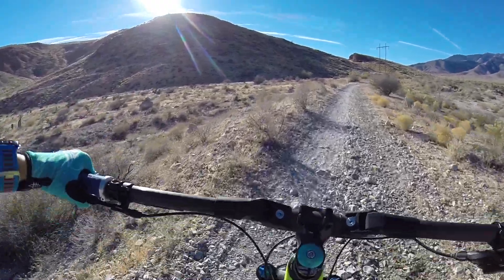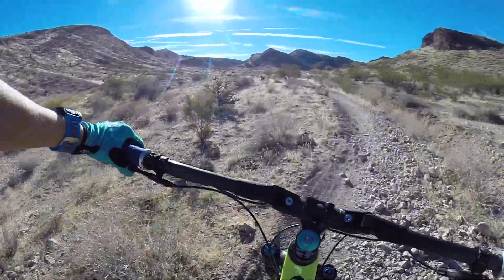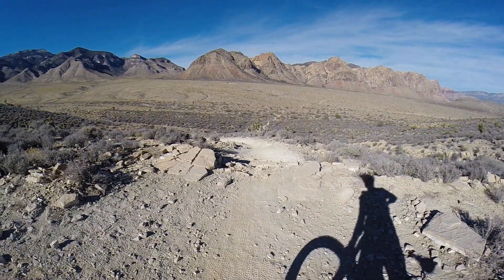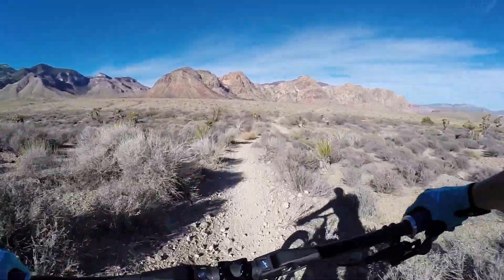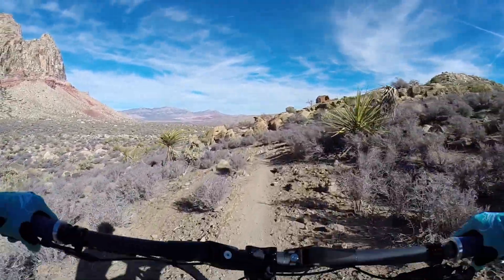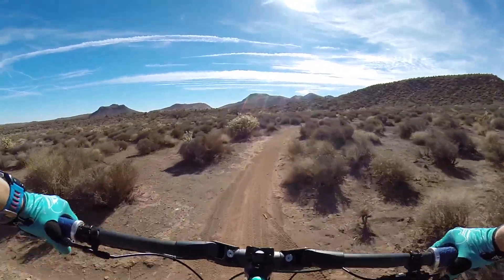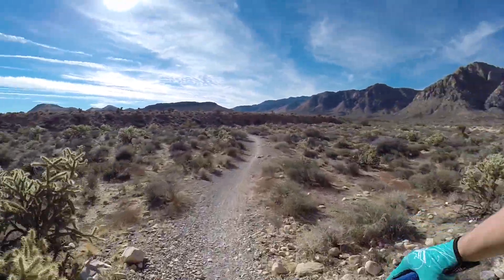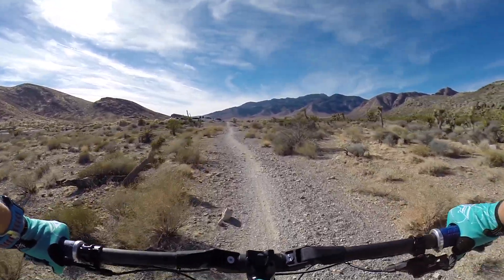Mountain Biking in Las Vegas with the new FLEXXBARS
First time Mountain Biking in Las Vegas.  Decided to hit the trails out at Blue Diamond, the Late Night Trailhead.  I made a loop out of 4 different trails: Badger, White Rhino, Late Night and Mustang.  Lots of fun and flow to these four trails.  Perfect Thanksgiving Day ride!

Badger was a gradual climb, nothing too crazy.  White Rhino was fun with some small downhill sections.  Late Night was so much fun, I think in the future I will cut off the last section of it and take the connector as it got really rocky and technical.  Mustang is the beginner loop and was smooth with some fun "S" type turns and little mini roller coaster type elevation changes.  I'd say family friendly even with the kiddos.

I'm debuting the Fasst Company Flexx Handlebars in this video, first official ride on them and I have to say, I absolutely love them.  The difference was felt almost immediately on any kind of rough section as it absorbs the sharpness of the bumps.  I also noticed that my hands never went numb on this ride so I'll keep an eye on that in the next couple rides.  I rode again the next day back at home and was on more of a downhill trail so be sure and check back for that video!

Video shot with a GoPro Hero 3+ Black and an EVO SS Gimbal.